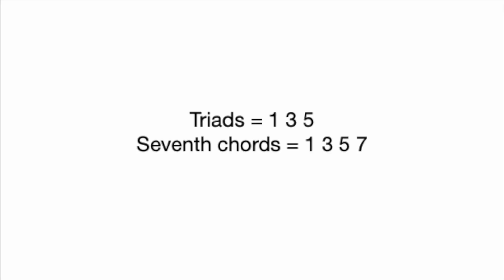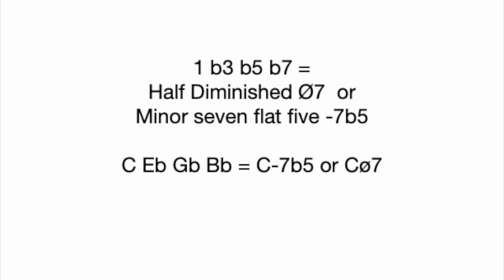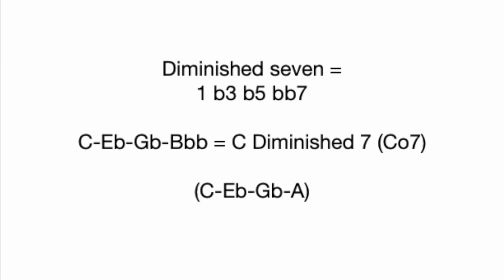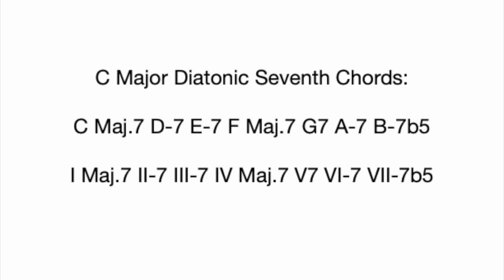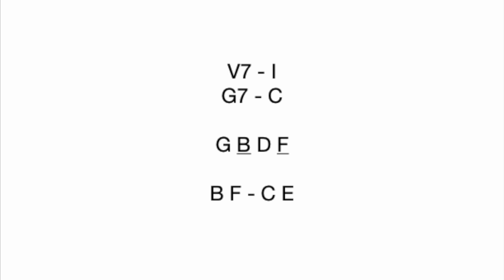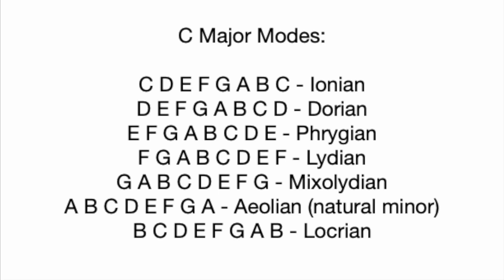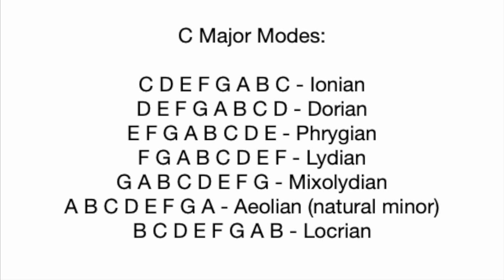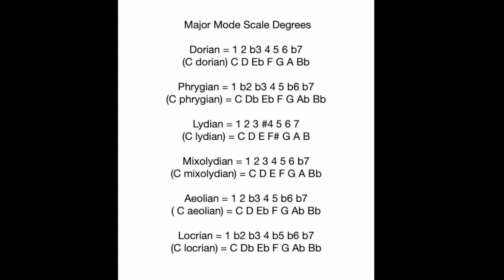Music Theory part III: Seventh chords and the Modes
In this third part of the music theory series, we go a step further harmonically from triads to seventh chords as well as learning about the major modes.